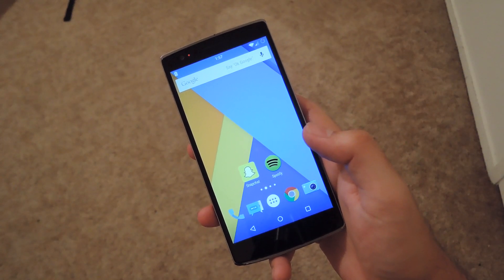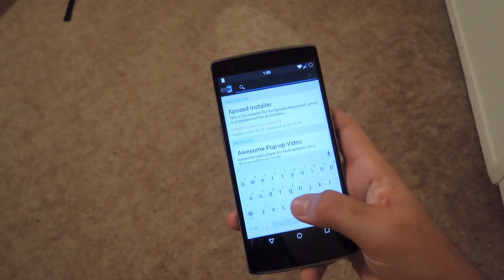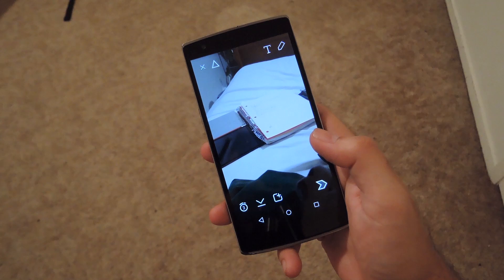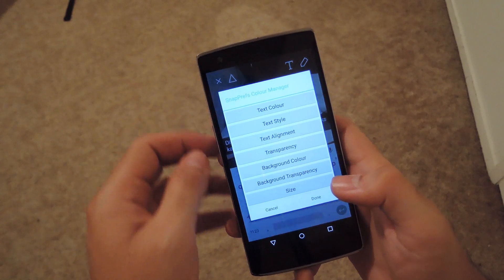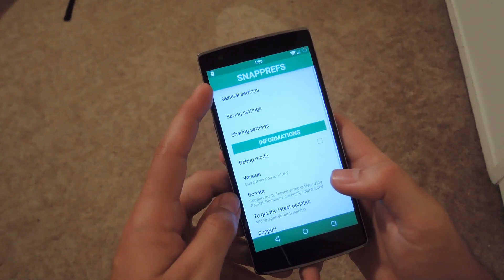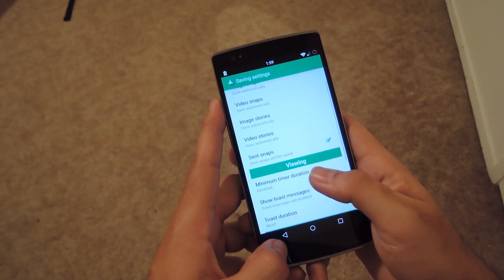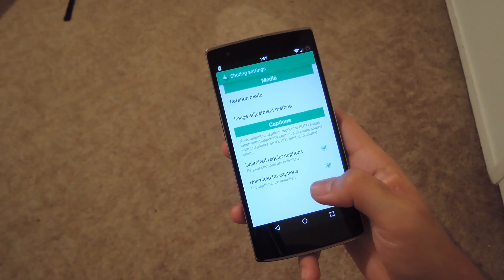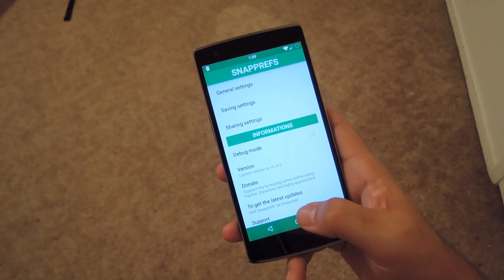Save Snaps & Customize Captions with Snapprefs on Android [How-To]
How to Save Snapchat Pics on Android

In this tutorial, I'll show you how to add a bunch of new features to Snapchat with Snapprefs. With this Xposed module you will be able to save snaps and add new editing effects to your captions. Since this is an Xposed module, you will need to be rooted, so be sure to have that done before getting started